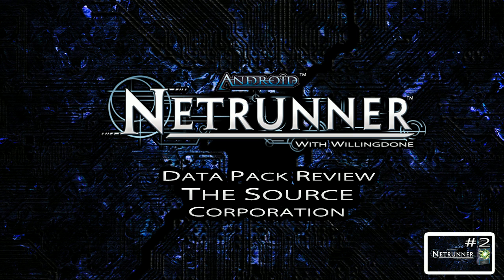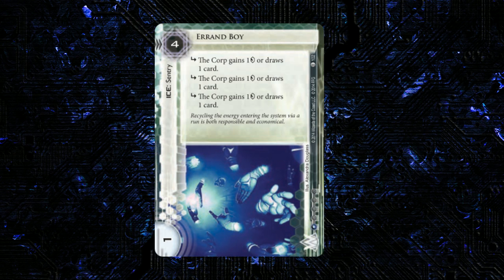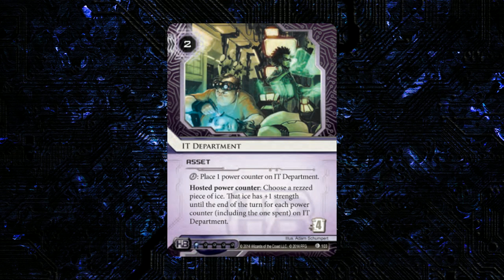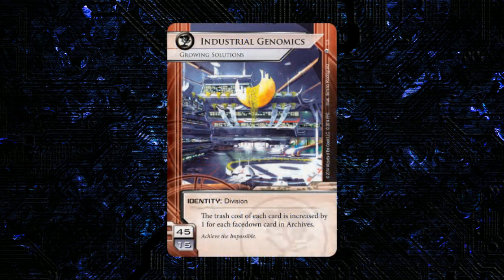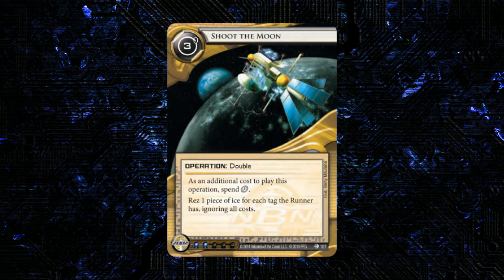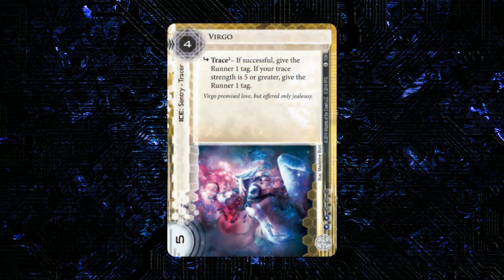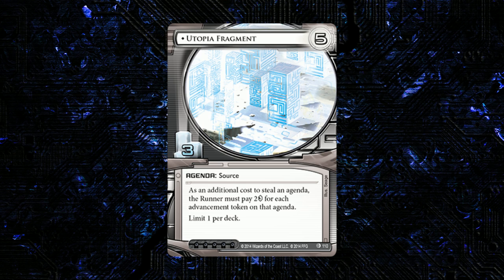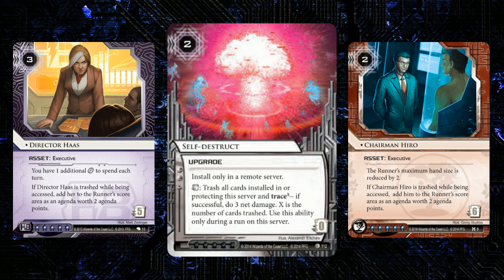Android Netrunner Data Pack Review: The Source - Corp Cards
If you don't know how to play Netrunner, check out these by the publisher:

All copyrights for this game are owned by Wizards of the Coast and Fantasy Flight Games.  Please buy their games.